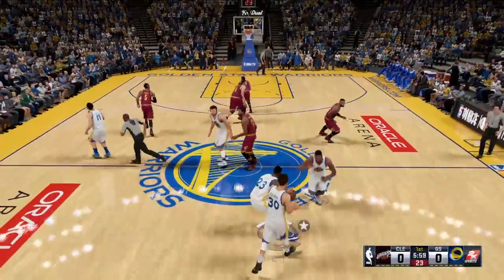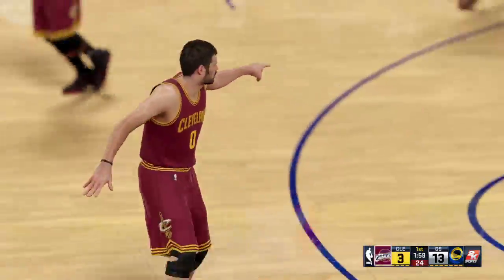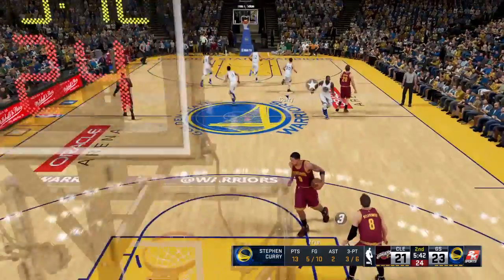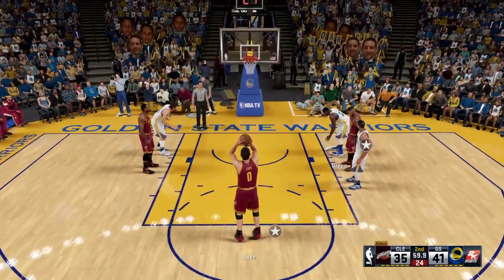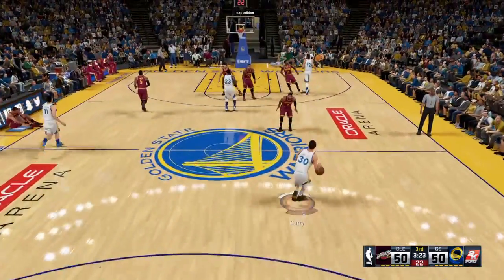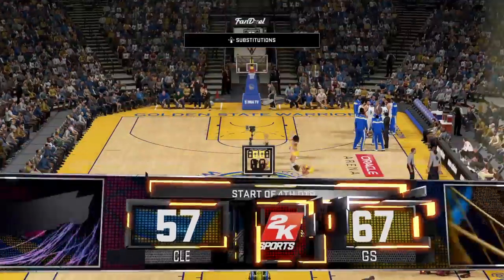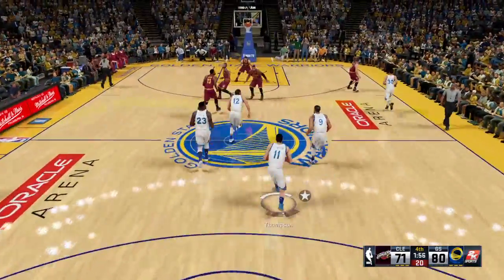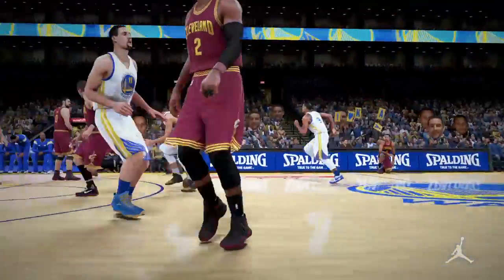HOW GAME 7 SHOULD HAVE ENDED!!!!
How it should have turned out